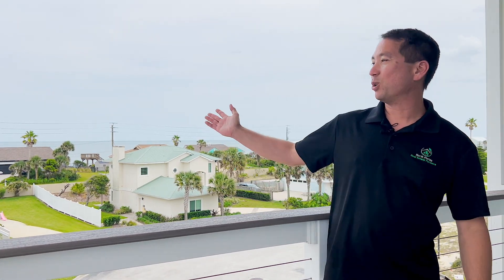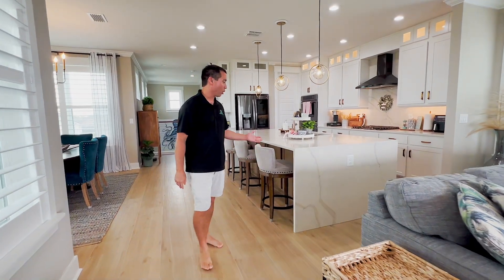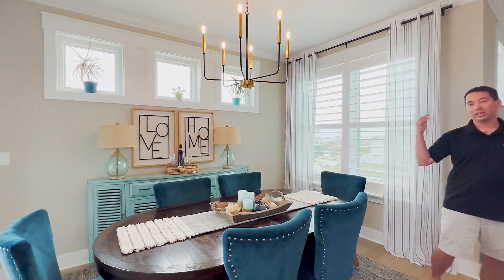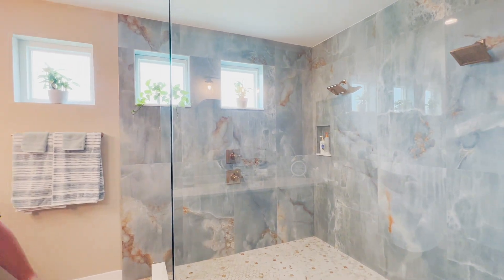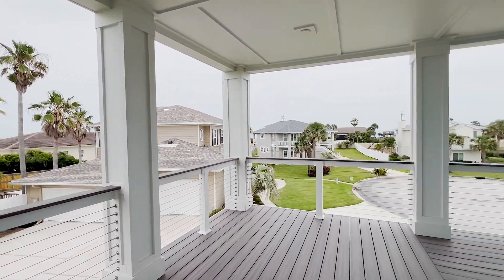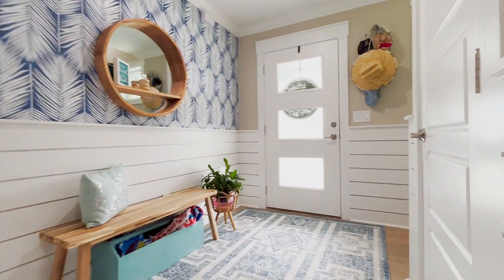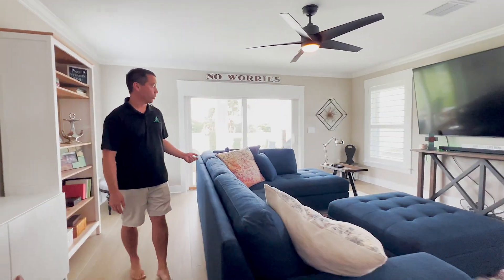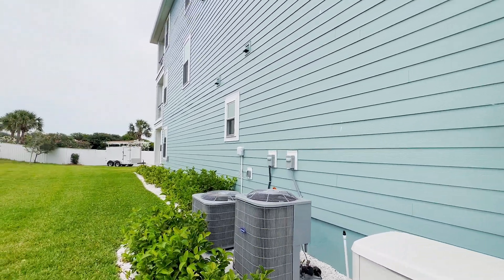237 Hidden Dune Ct 32082 Narrated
Luxury listing fully narrated video